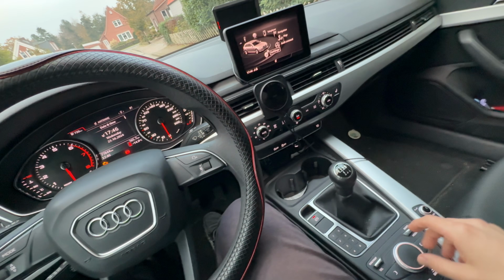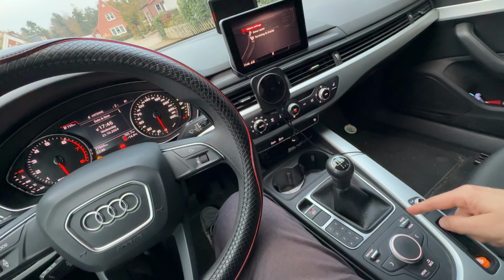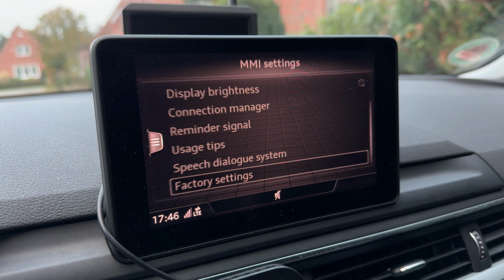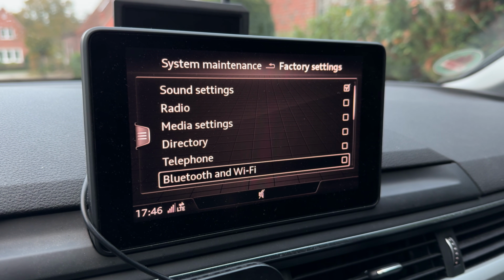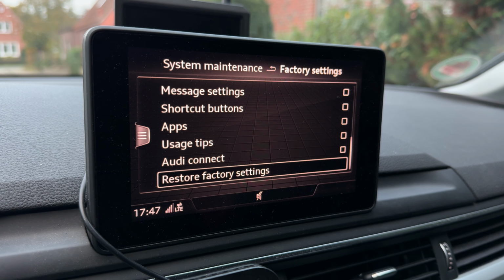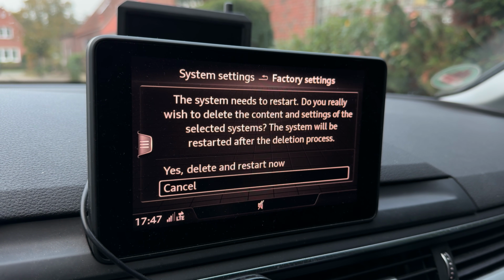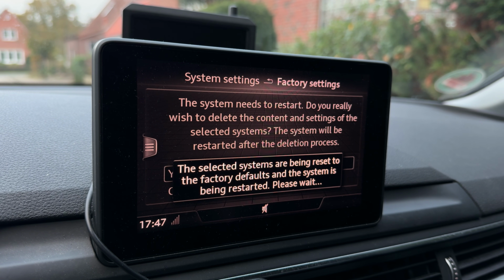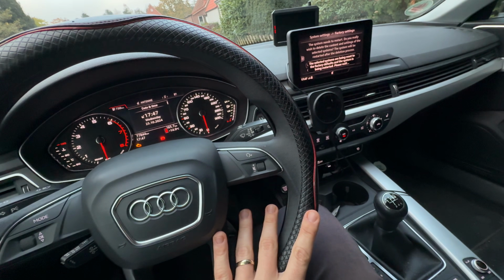How to factory reset Audi multimedia interface (MMI) Audi A4 / S4 Avant DIY